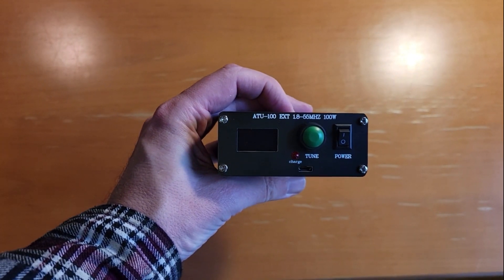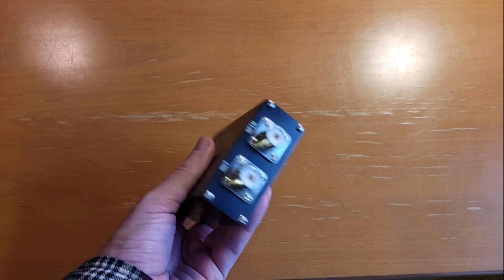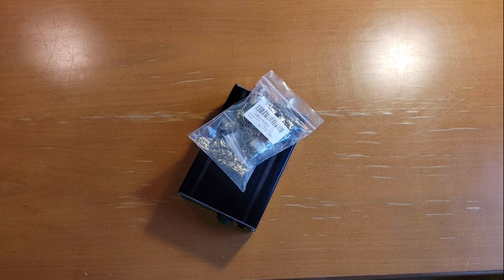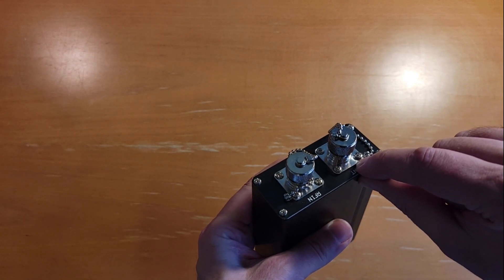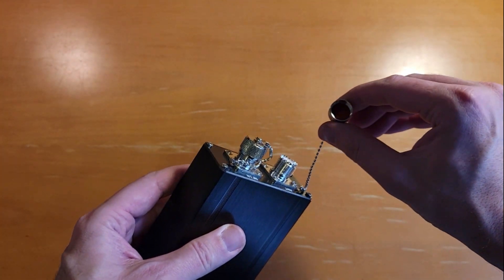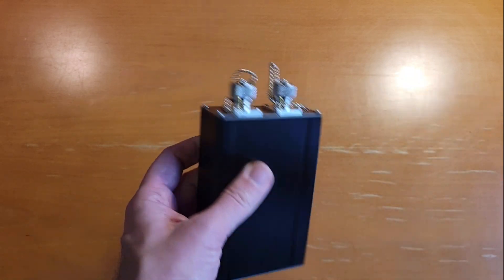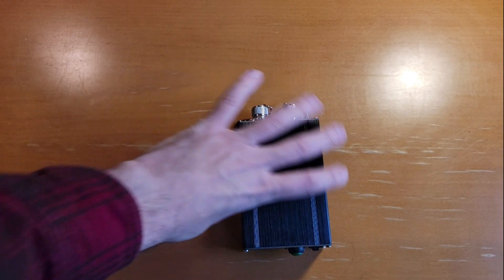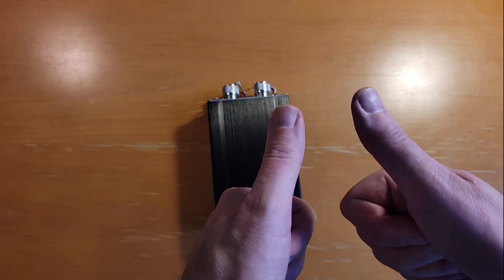TOTip Dust Caps for Your Portable Rigs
🛒 SO-239 & N-Type Dust Caps
🛒 BNC Dust Caps